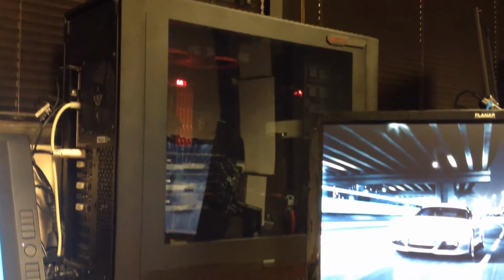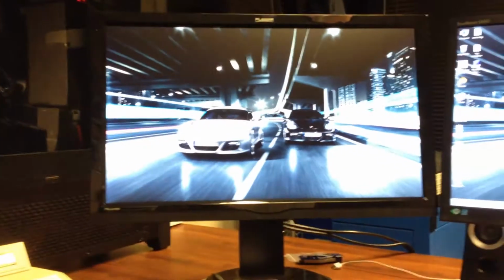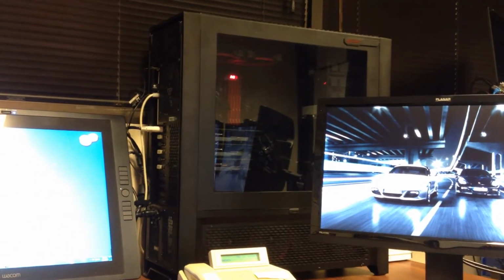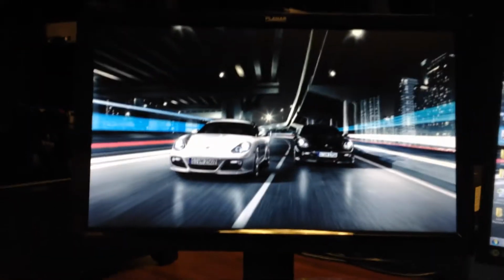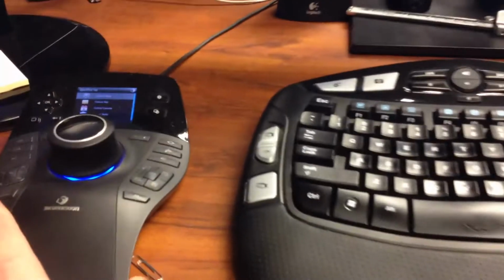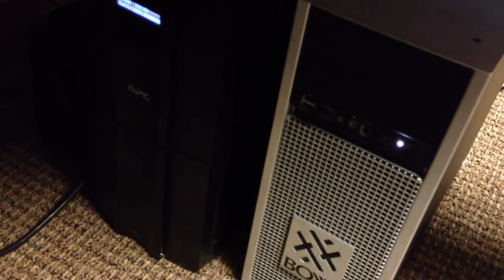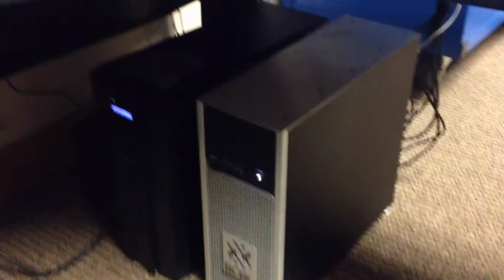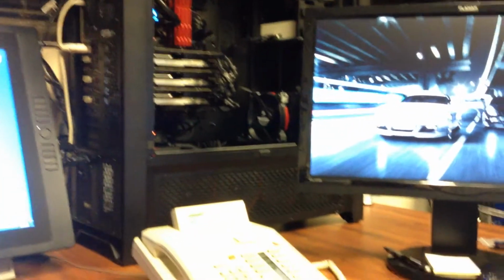2014 multi GPU render PC build | i7 4770k | 3x GTX 780 Ti's | Corsair 900D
tThis is my new GPU render rig for work. I use this for 3D photorealistic rendering, animation and 3D modeling utilizing CUDA core accelerated computing of the NVidia GPU's.

Specs:
Corsair Obsidian Series 900D case
ASUS Maximus VI Extreme motherboard
Intel Core i7 4770k quad-core processor
3x EVGA SC ACX GTX 780 Ti graphics cards
Corsair AX1200i 1200w power supply
G-Skill Trident X Series 2400 32GB (4x8GB) RAM
Samsung 840 Pro 256GB SSD (boot)
Western Digital Black Series 1TB HDD (data)
Seagate 1TB HDD (backup)
Corsair SP120 fans
Corsair Hydro H100i liquid cpu cooler
ASUS Black DVD/CD optical drive